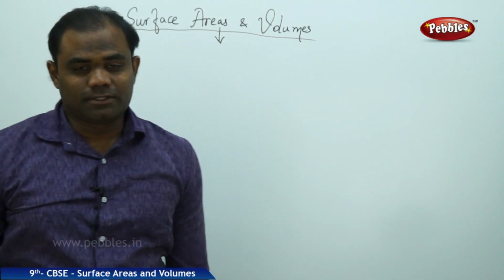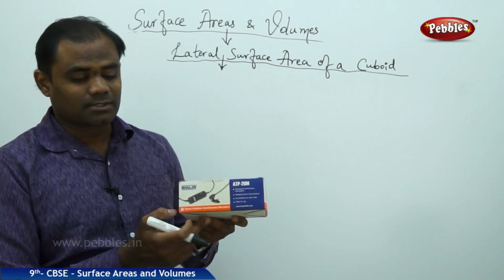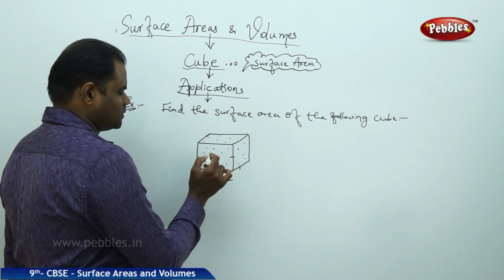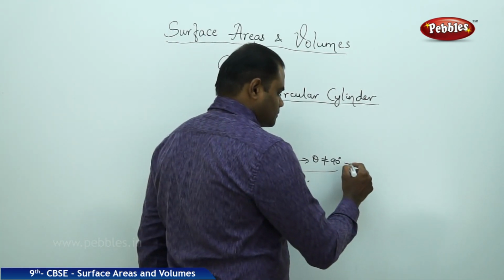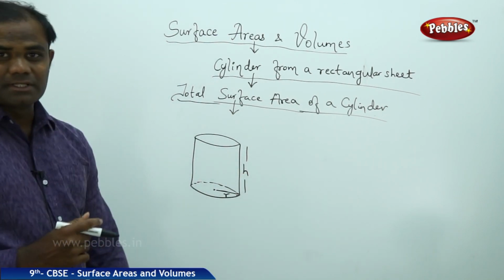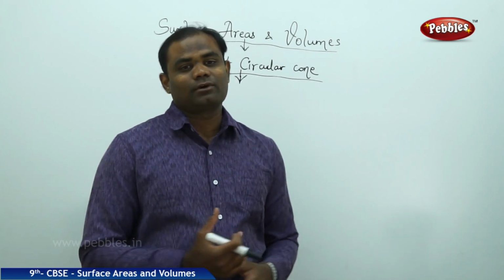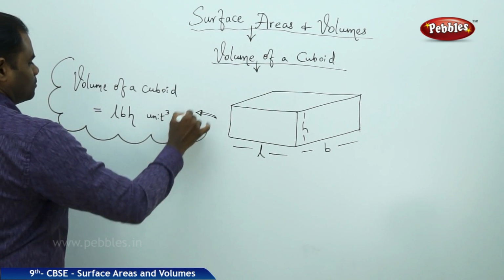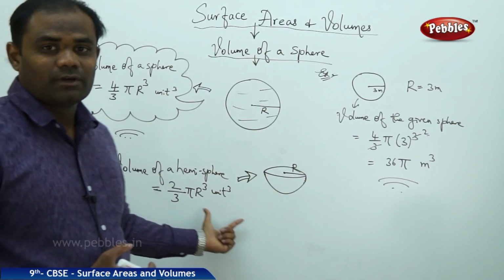Surface area and volume full chapter | Maths | Class 9 | CBSE Syllabus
Surface area and volume are calculated for any three-dimensional geometrical shape. The surface area of any given object is the area covered or region occupied by the surface of the object. Whereas volume is the amount of space available in an object. ... Each shape has its surface area as well as volume.